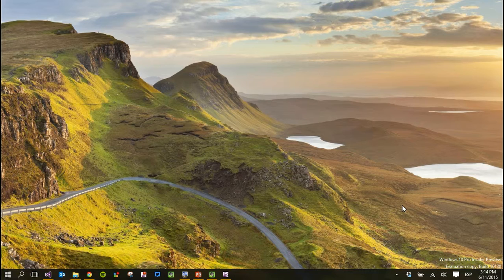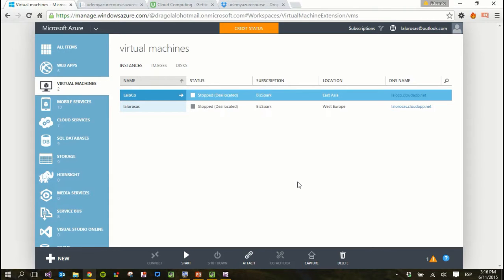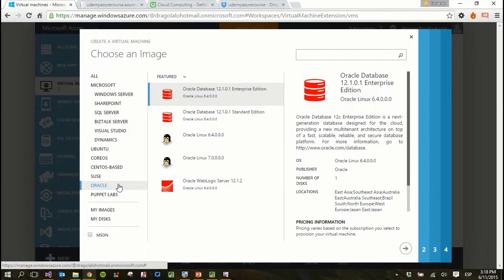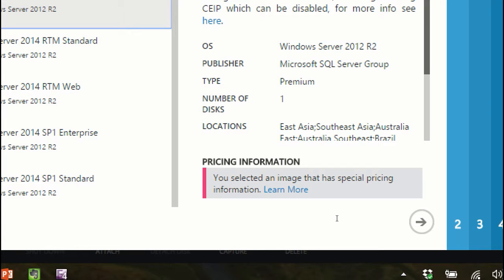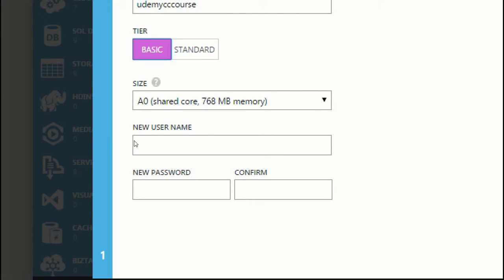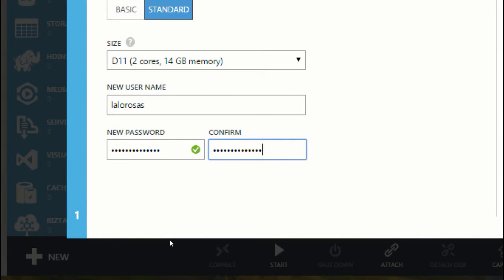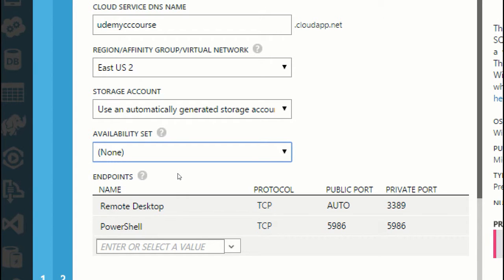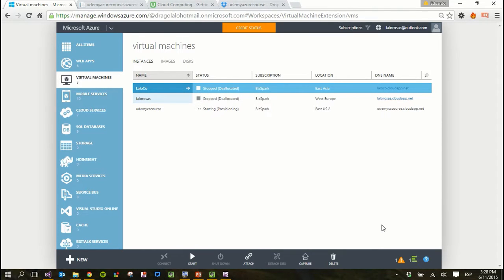Creating a Virtual Machine in Microsoft Azure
Learn to create a powerfull Virtual Machine in Microsoft Azure in a matter of minutes!

If you want to learn more about VMs and Azure services, grab my Azure course for just $9 (down from $29)